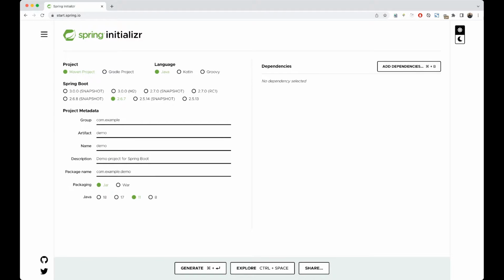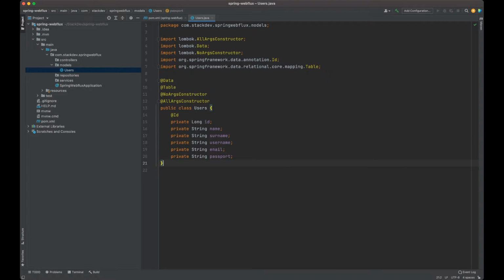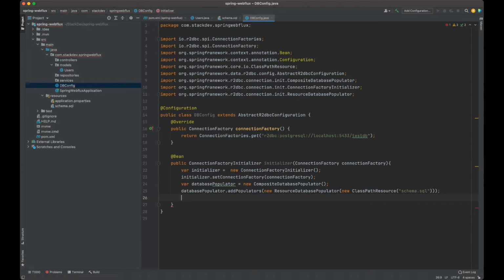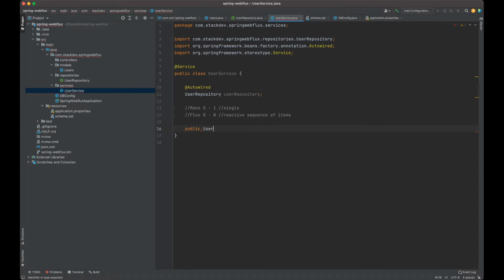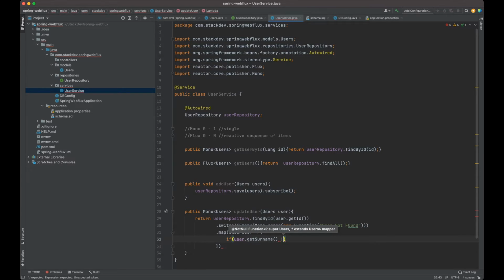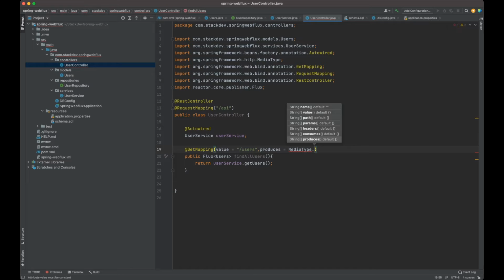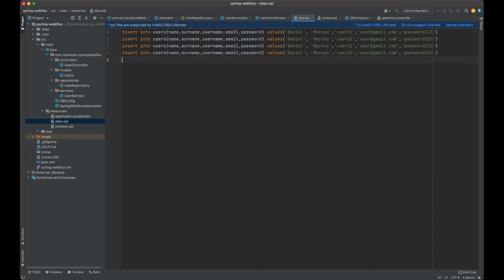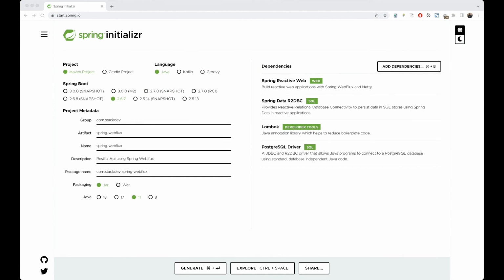Spring Webflux Beginner Tutorial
This is a Spring Webflux  Tutorial.
In this tutorial you are going to learn :
**  How to Create a Restful API using Spring Webflux
* * Create Rest Service using Spring WebClient
**  Compare Spring MVC vs Spring Webflux using JMeter